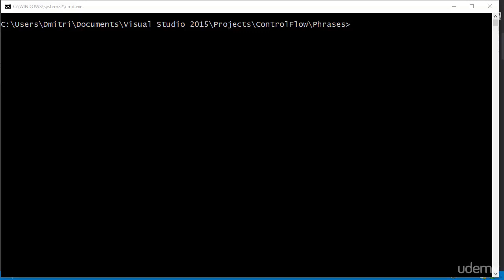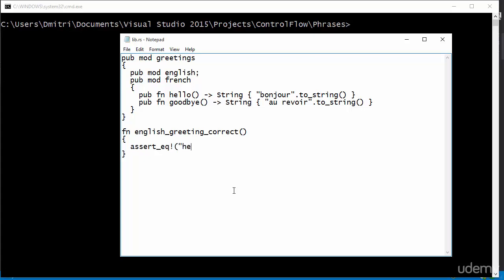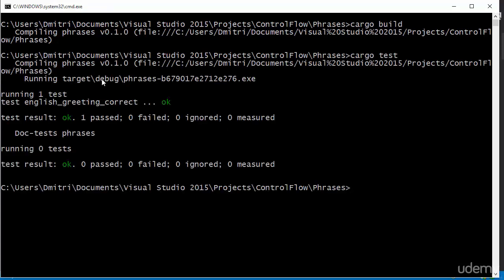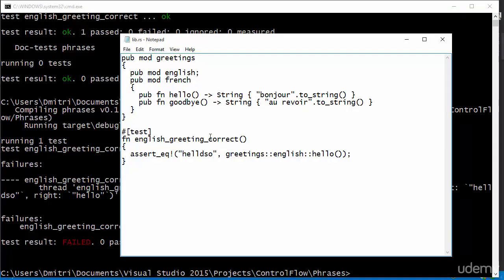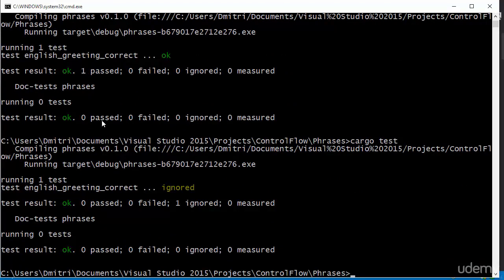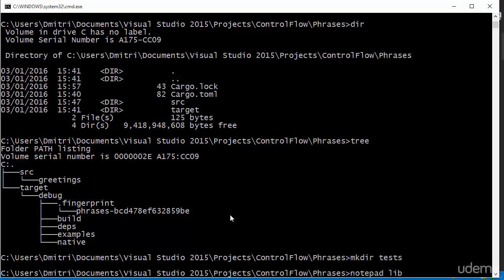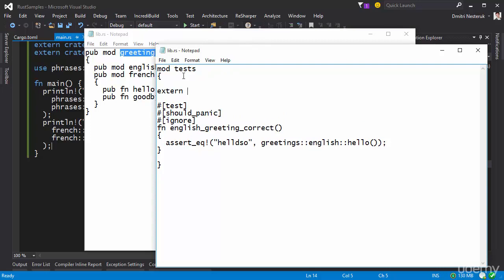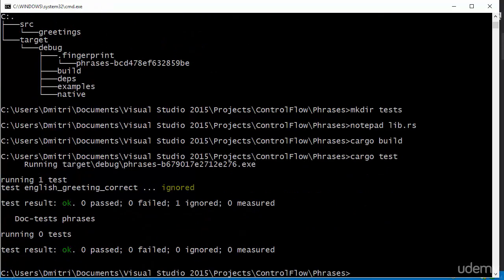The Rust Programming Language - Testing - Video 43